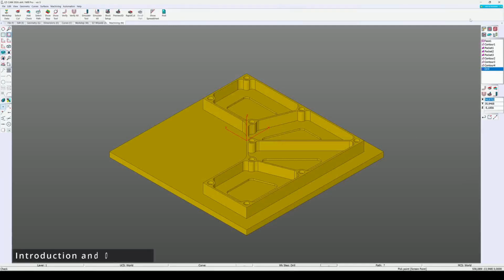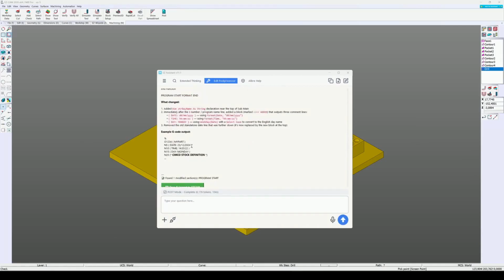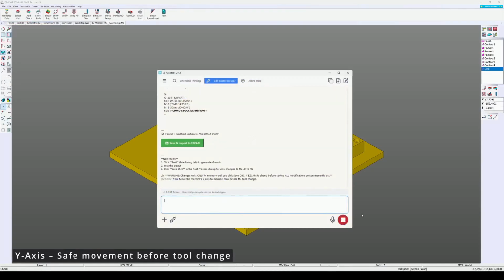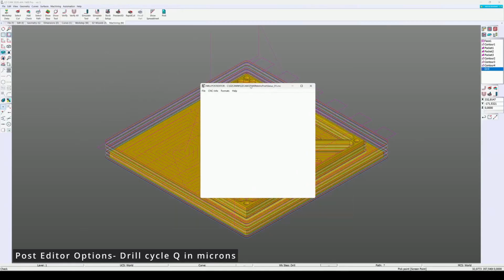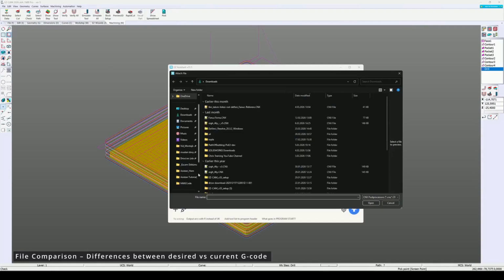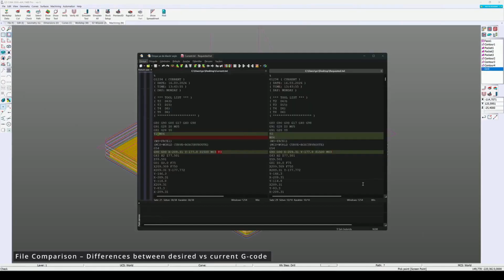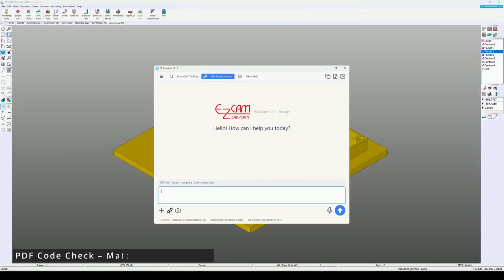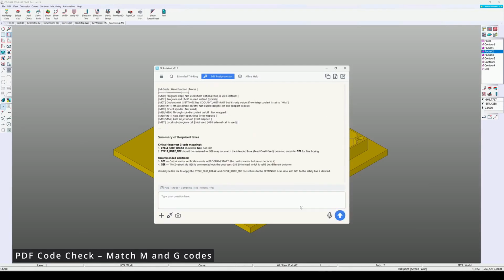EZCAM 2026 – EZ CAM Assistant Tutorial, 5 Real Examples